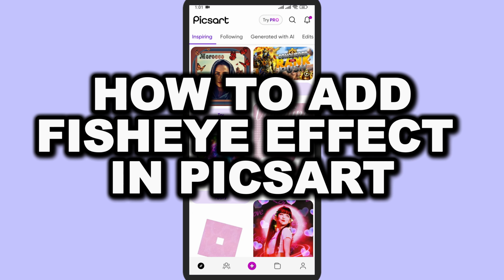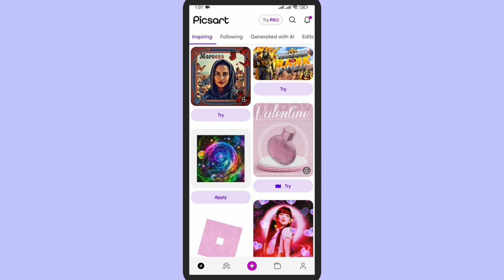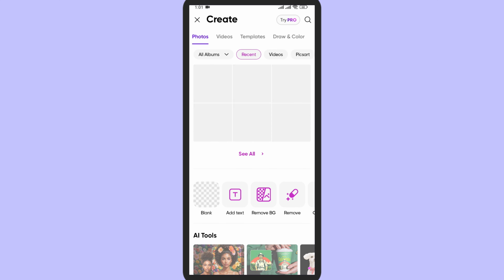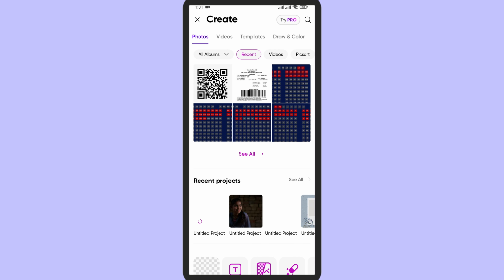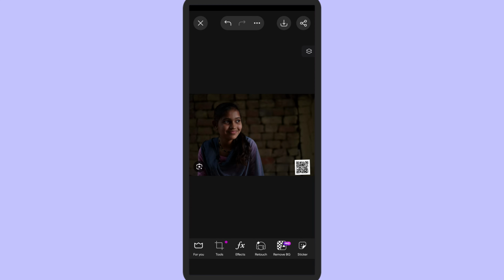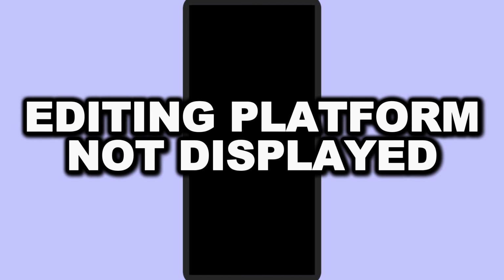How to Add Fisheye Effect on Picsart 2025?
Want to learn how to add a fisheye effect in PicsArt? In this video, we’ll show you step-by-step how to create the popular fisheye lens distortion effect using PicsArt’s tools. Whether you're going for a skateboarding edit, a cool distorted selfie, or a unique creative effect, this guide will help you achieve the perfect fisheye look in just a few taps. Watch till the end for pro tips on adjusting intensity, blending, and making your fisheye edits stand out!